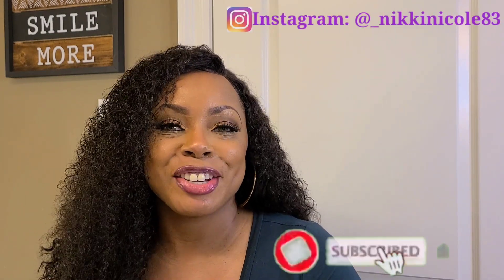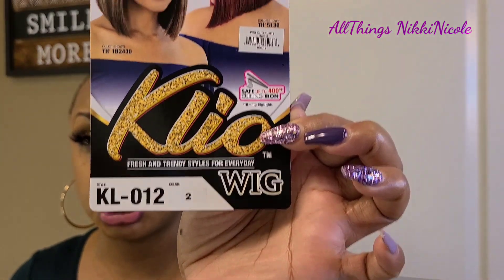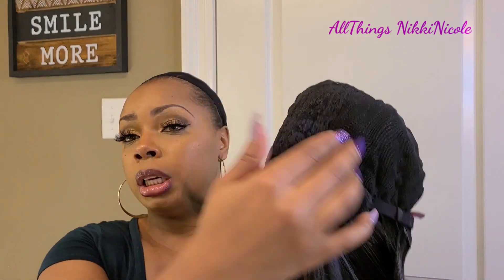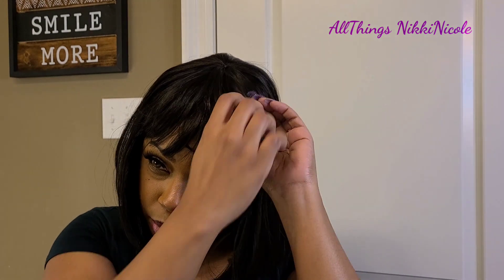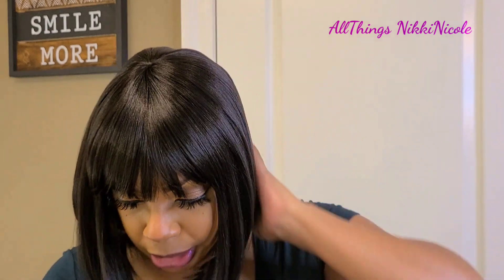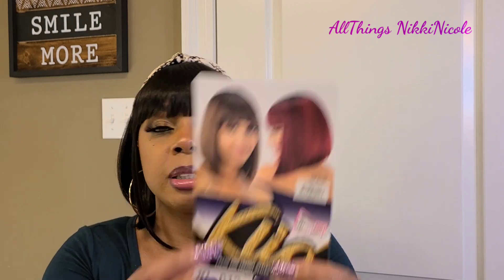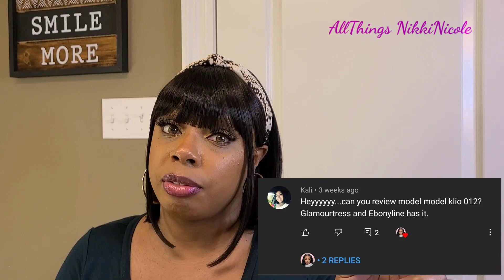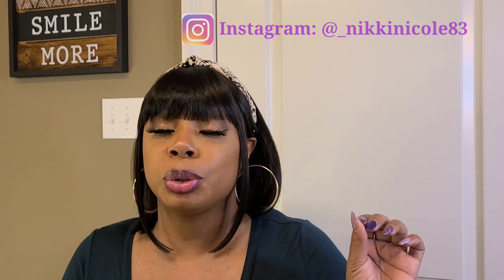Frugal Friday's|$15 Bob With Bang Wig| Model Model Klio Synthetic Wig KL-012 | AllThings NikkiNicole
Let me know your thoughts on this throw and go unit Model Model Klio Kl-012

Headband links

I'm not sure where I got the snake print one from maybe Shein 😬

Purchase links

I purchased her on Ebonyline but she's since sold out...

I only see it on Hair Stop and Shop I haven't purchased from them before.

Love ya 😘